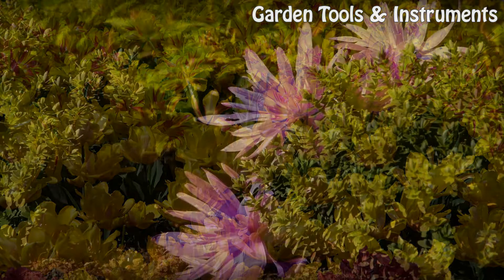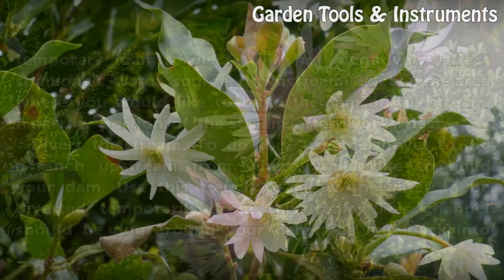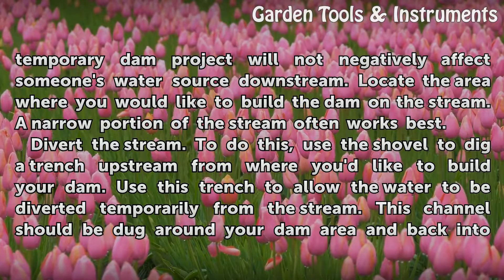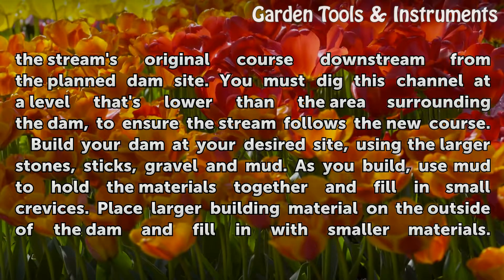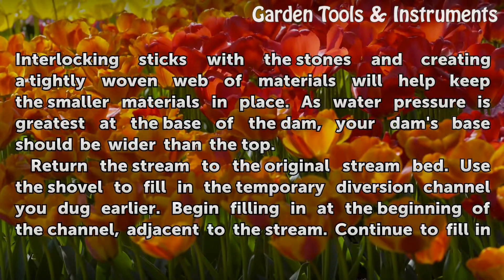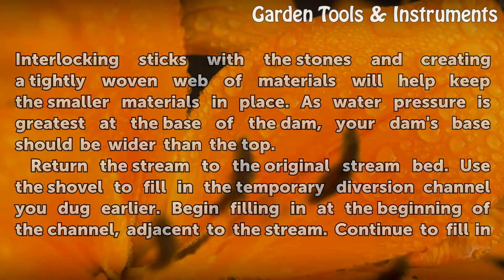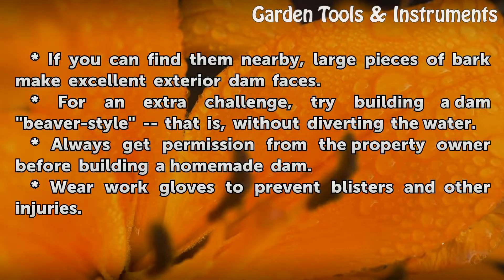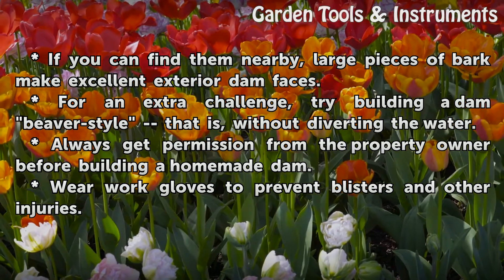How to Make a Homemade Dam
How to Make a Homemade Dam. Dams are used to impede the flow of water along a stream or river. In ancient Mesopotamia, dams were used to store water from the Tigris and Euphrates rivers during the rainy seasons, so water would be available during the dry seasons. Making a homemade dam can help children learn about the physics of water flow and...

Table of contents How to Make a Homemade Dam
Things You'll Need 00:45
Tips & Warnings 02:38